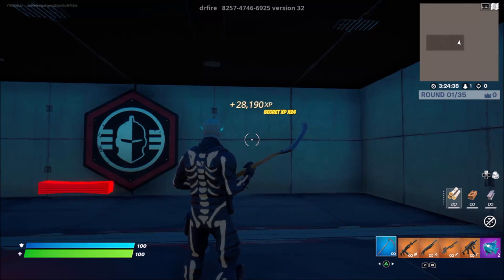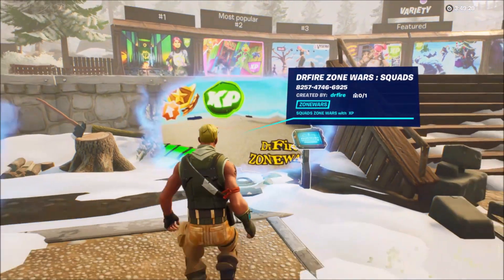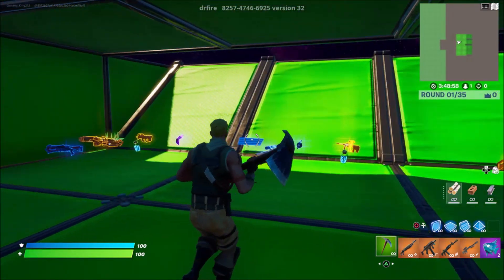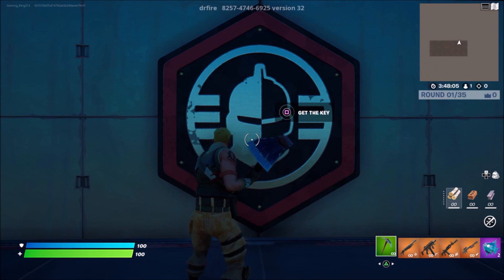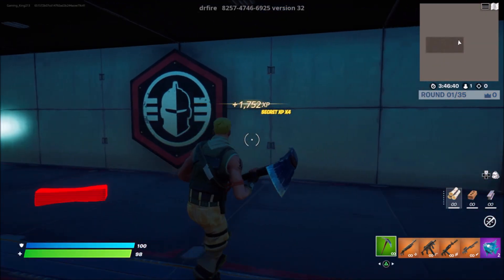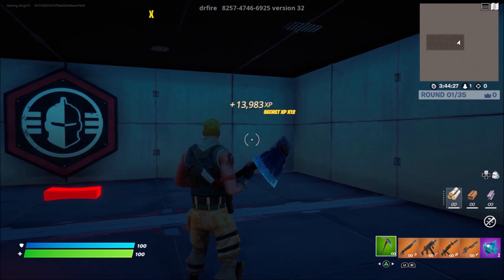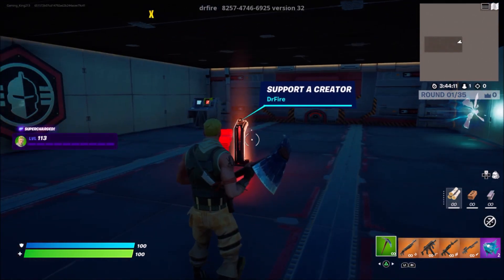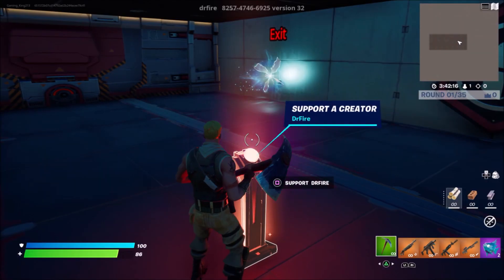New INSANE XP GLITCH Fortnite Chapter 3 (50,000 XP PER MINUTE)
NEW FORTNITE XP GLITCH MAP (101K in 35 seconds)
this is the new XP glitch in fortnite of chapter 3.

Earn 4,500 xp per second with this insane xp glitch!

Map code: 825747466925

XP GLITCH

chapter 3 xp glitch